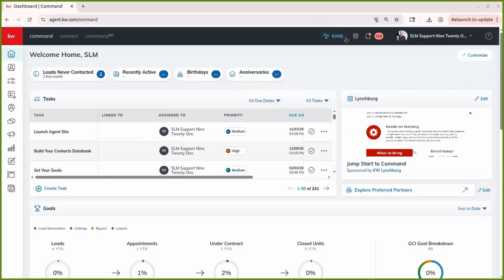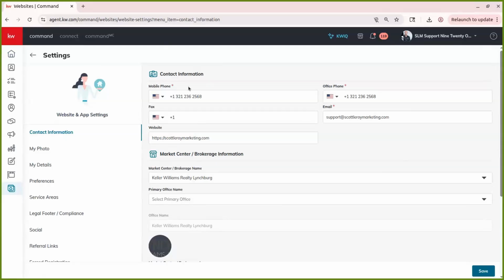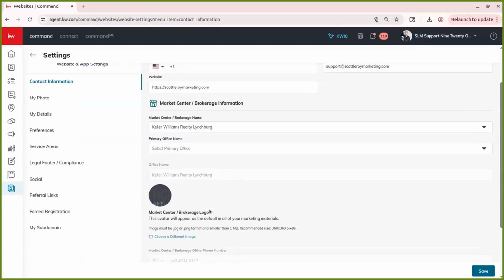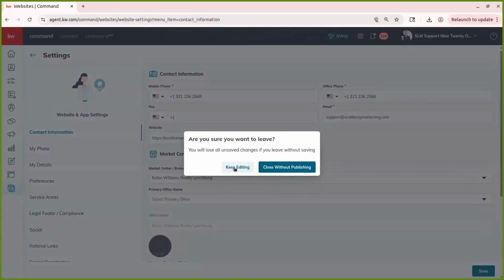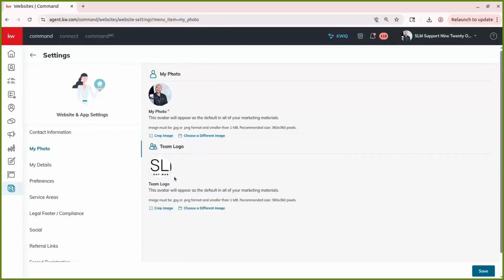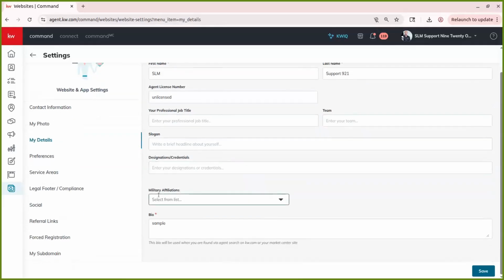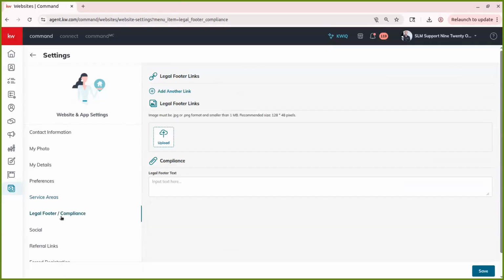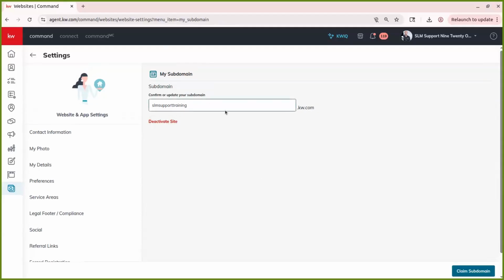Tech Tip: Find and Edit your Marketing Profile in Command